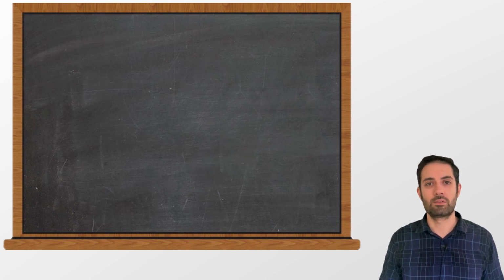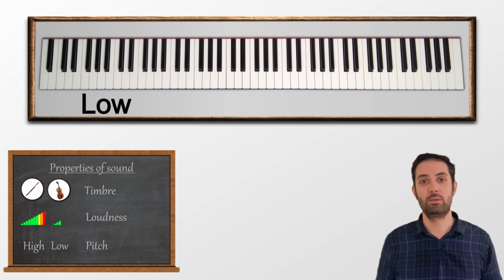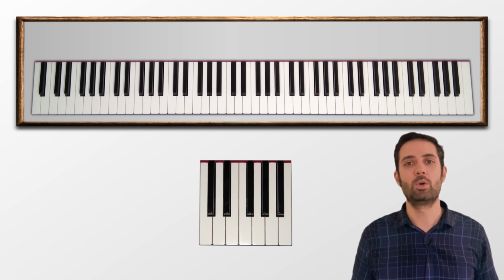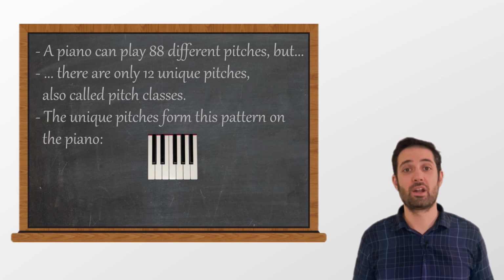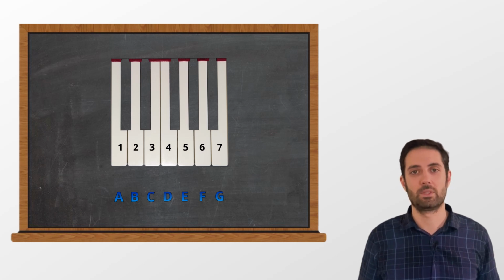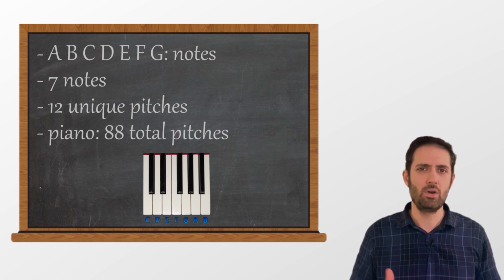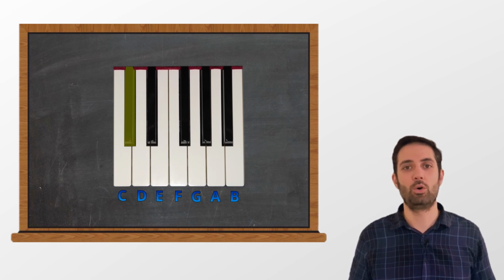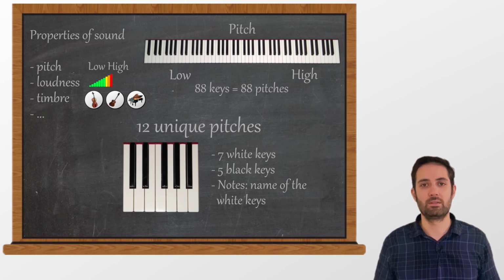Music Lesson 1: Notes and Pitches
In this lesson we will talk about pitch, which is the property of the sound that classifies it as "low" and "high". You will learn that a piano can play 88 different pitches, but in music there are really only 12 unique (or fundamental) pitches.